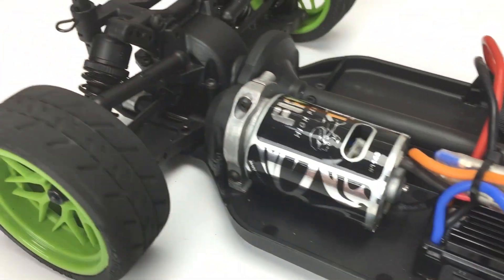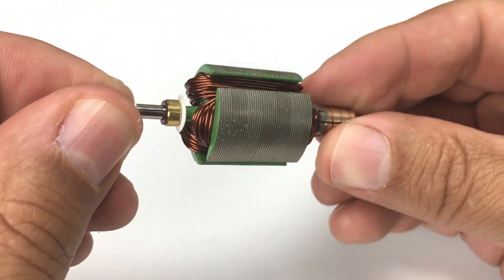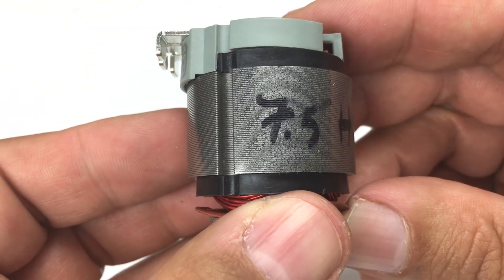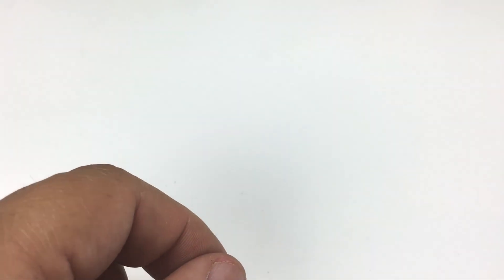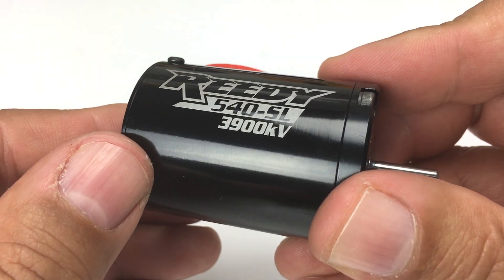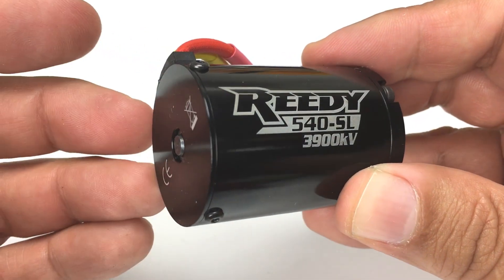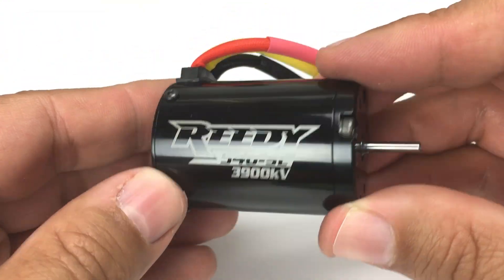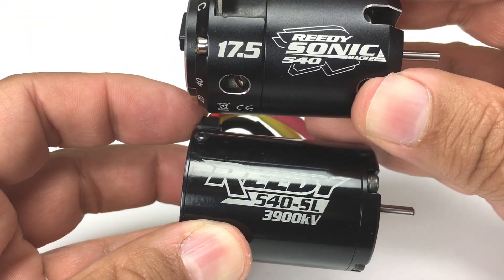Motor Turns and Kv Ratings Explained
Motors are labeled with "turns" or a Kv rating--what does that mean? It's simple, really.